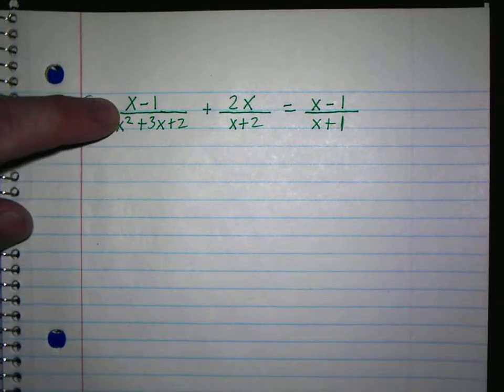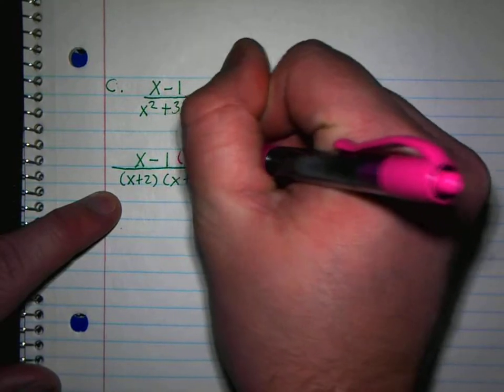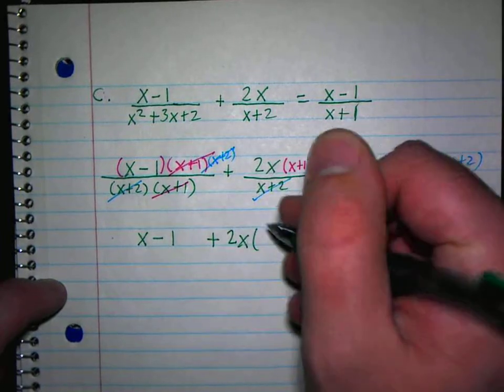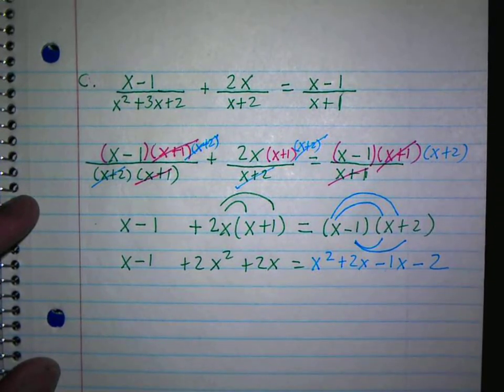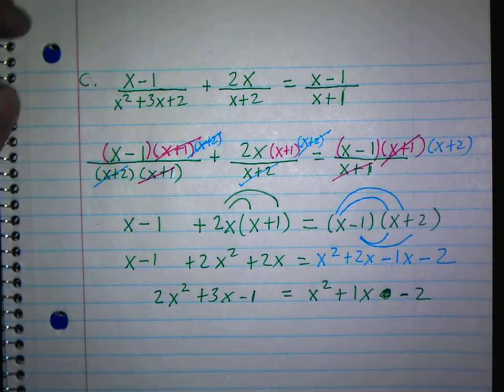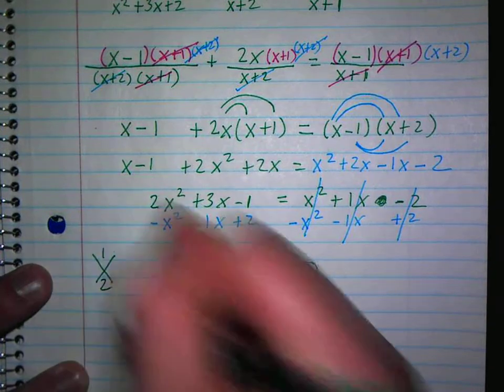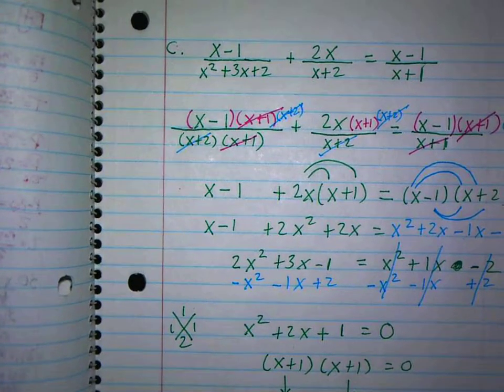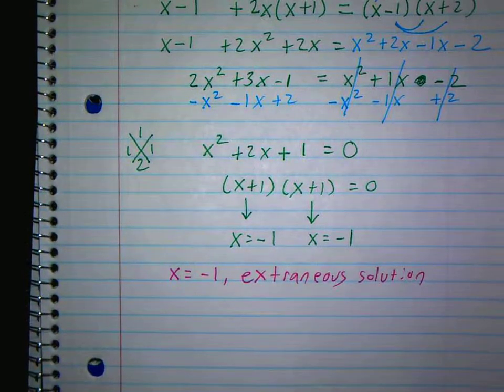8-6 Problem C: Solving Rational Equations